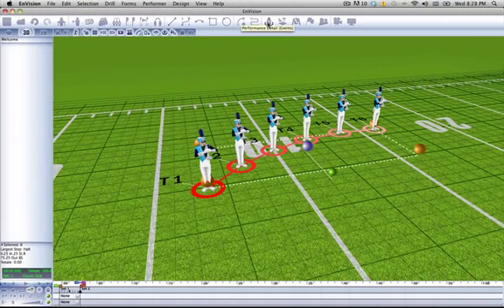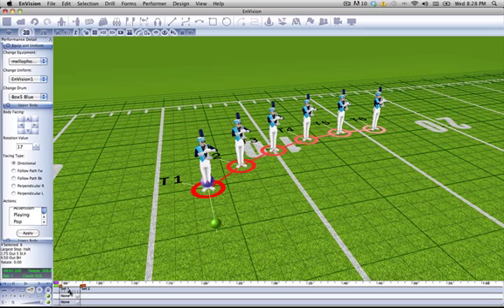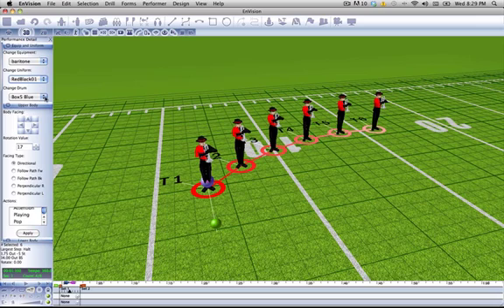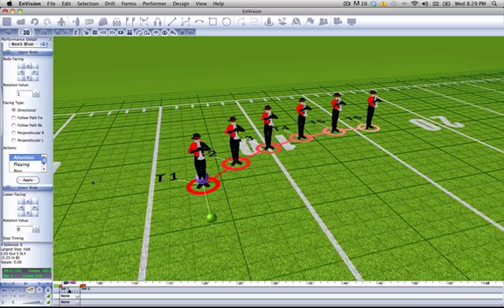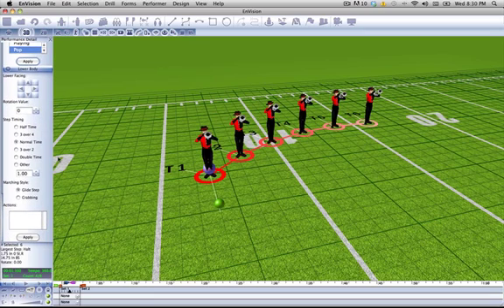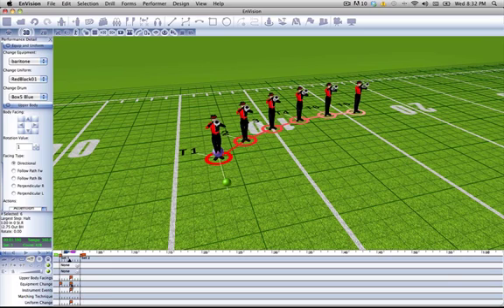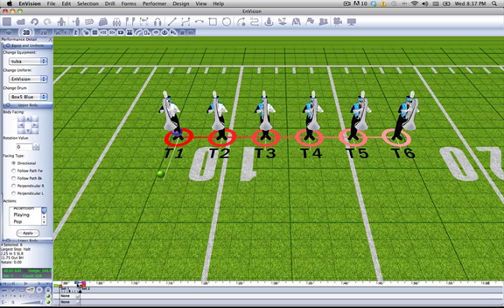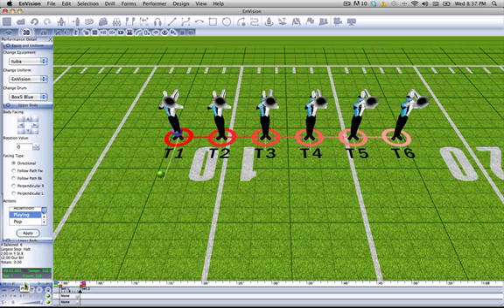EnVision Tutorial: Performance Detail Overview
This video gives a complete overview of EnVision's Performance Detail Tool.

Download a free demo version of EnVision Visual Performance Design today

About EnVision
EnVision Visual Performance Design provides you with true 3D visualization, realistic movements and an intuitive user interface. EnVision enables users to plan, choreograph and execute innovative shows and productions that will continuously push the creative boundaries of visual performance arts -- resulting in unforgettable, crowd-pleasing experiences.

Express your imagination. No other software program allows you to take control and accurately brainstorm and design the production or show.

Share your imagination. Now you can share your vision and designs with your staff and performers.

Spend less time redesigning and more time teaching. Limit risk by ensuring each performer is capable of accomplishing his or her responsibilities. The software alerts the designer when a performer is asked to do the impossible. This minimizes the likelihood of rewrites and redesigns while trying to teach new work.